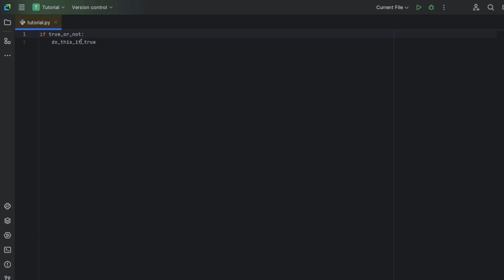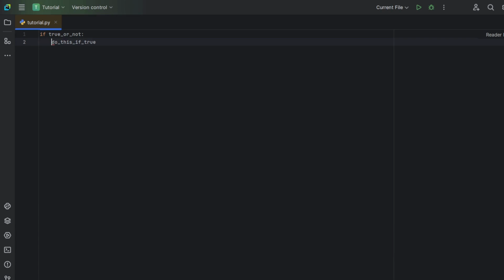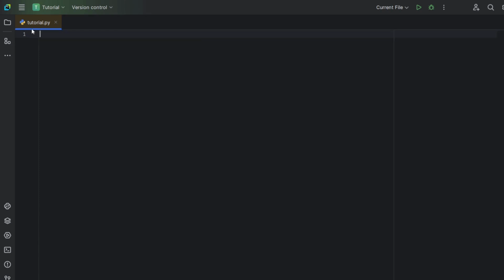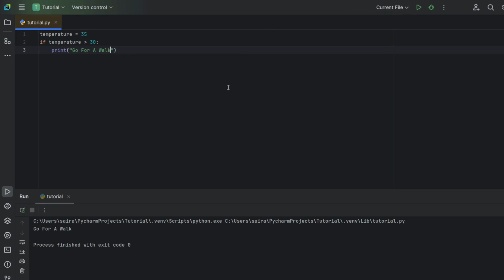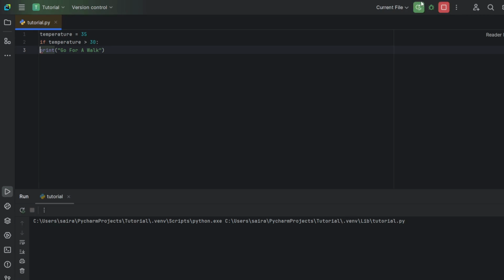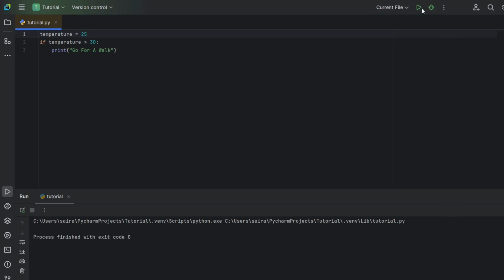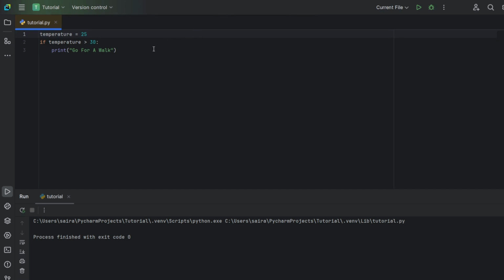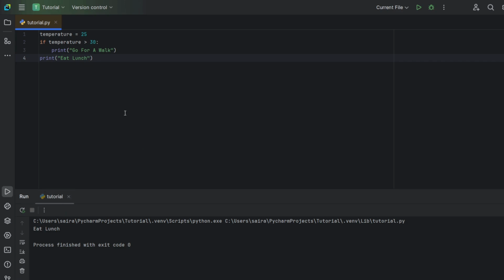If Else Statement : Python Tutorial 18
Hello Everyone. Welcome to the eighteenth tutorial in Python. In this tutorial, we will learn about If Else Statement.